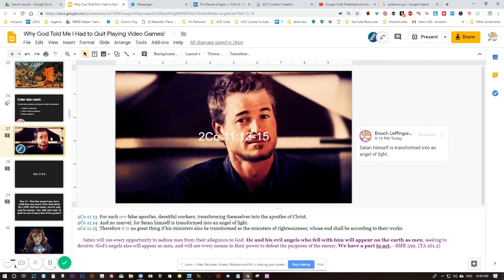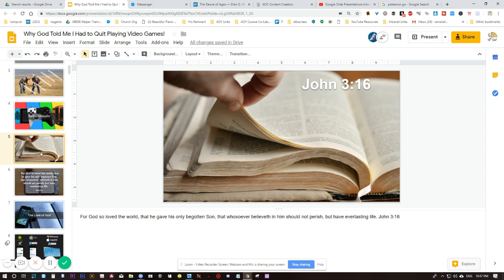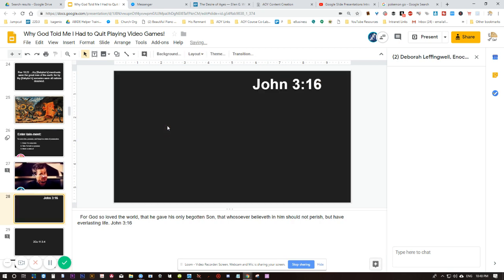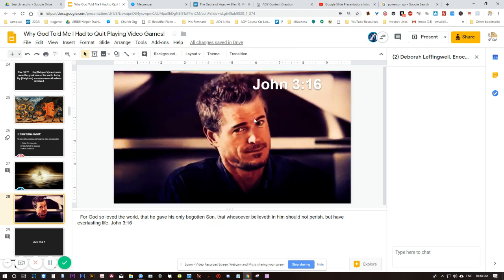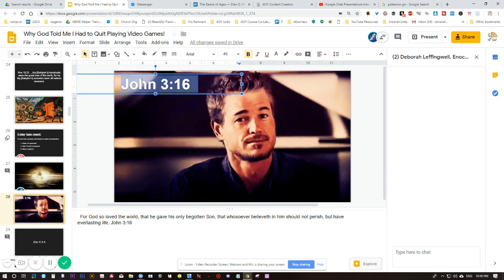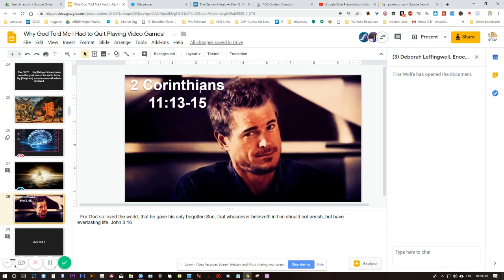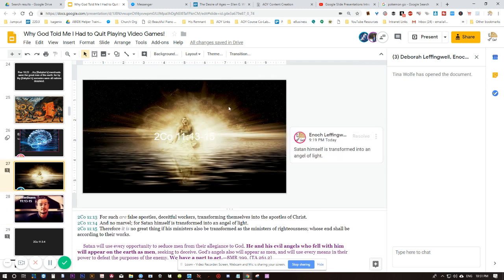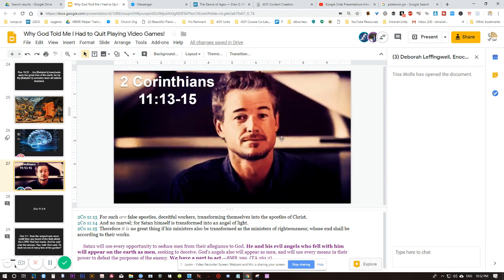How to Format a 'Look Up Verse' Slide When The Text Is Too Difficult to Read